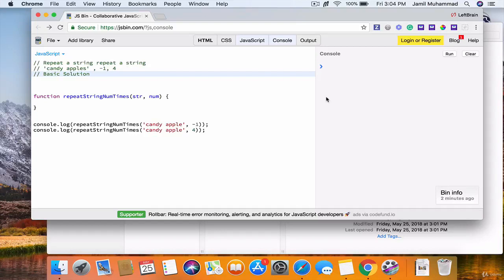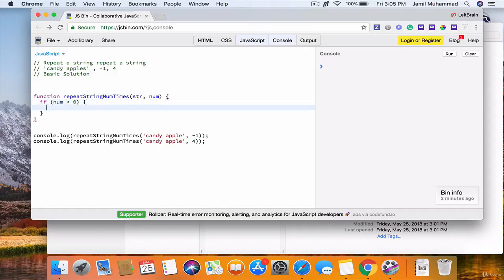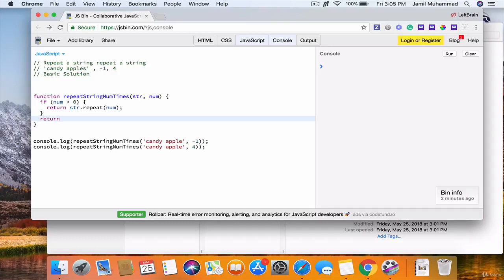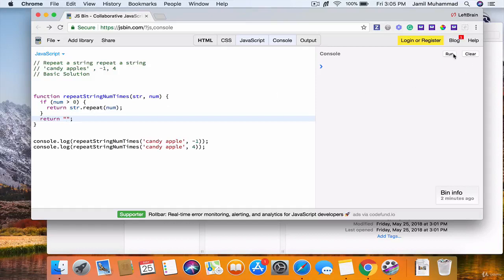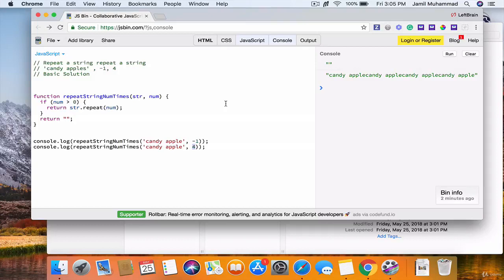2019 JavaScript Algorithmic Scripting : Lecture # 01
Make your code & programs faster and more efficient by using algorithms. Be very well prepared for technical interviews.

Who this course is for:
Anyone who wants to learn how to code out algorithms in JavaScript
Anyone who wants to learn how to implement algorithms in their applications
Anyone who is currently, or will be interviewing for engineering/developer roles and wants to be well prepared for technical interview questions
Anyone who already knows algorithms but needs a refresher
Anyone who wants to strengthen their computer science fundamentals